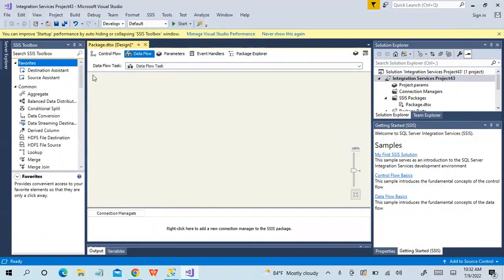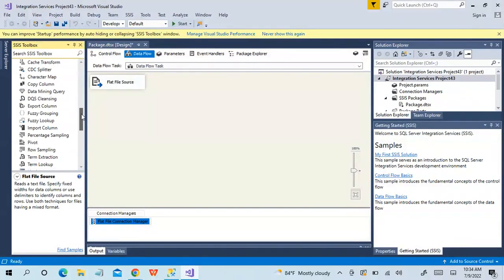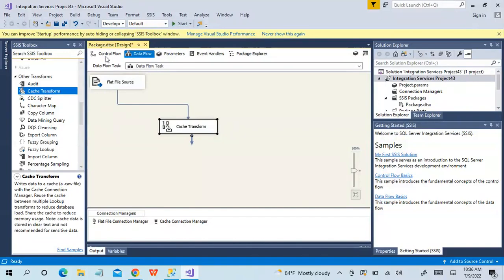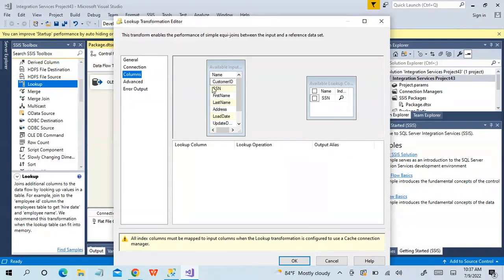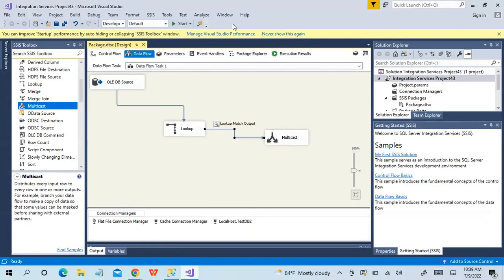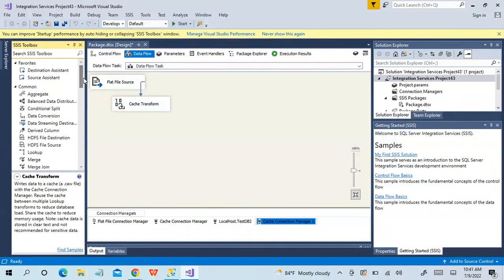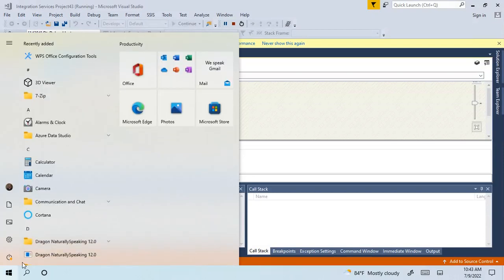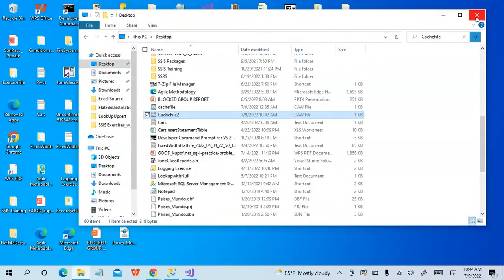SSIS Tutorial - Cache Transform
This lesson will show you how to use the Cache Transform component.